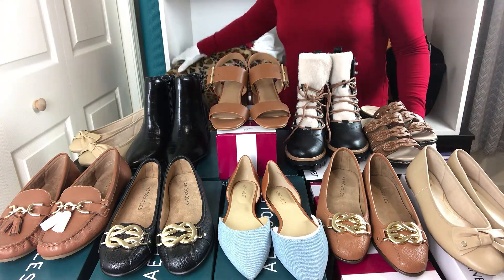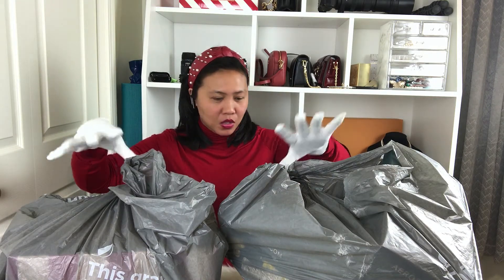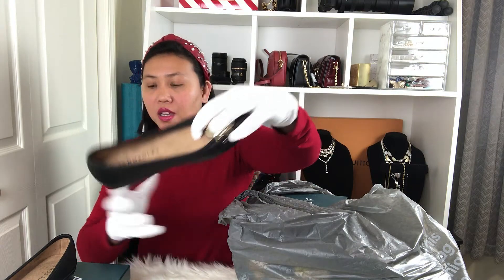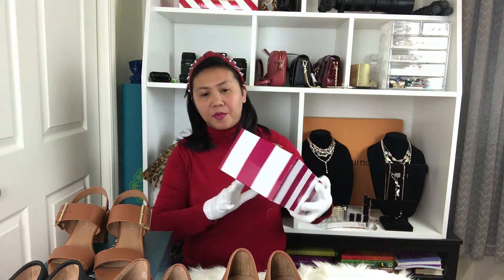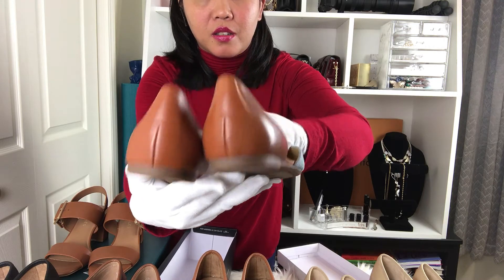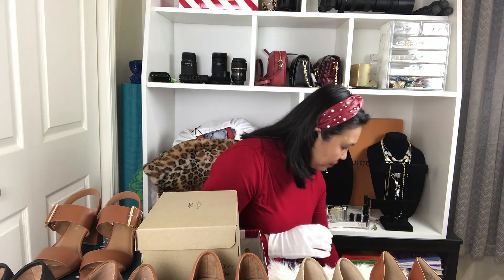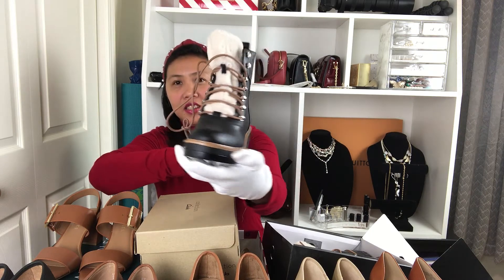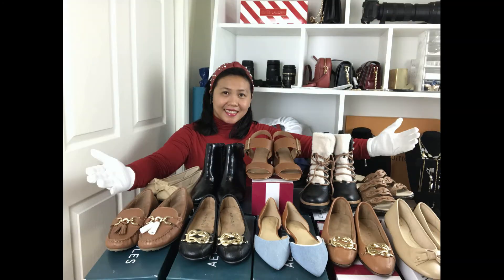SHOE HAUL ON CLEARANCE SALE @KOHL'S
Shoe HAUL from Kohl's I am super surprised and this is the first time i shop shoes of their clearance. Great deals on this I hope you guys enjoy, if you want to have some good deals i am also selling this i a good price.